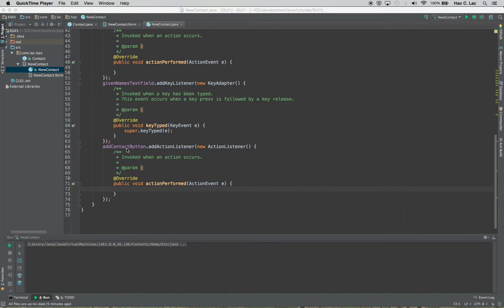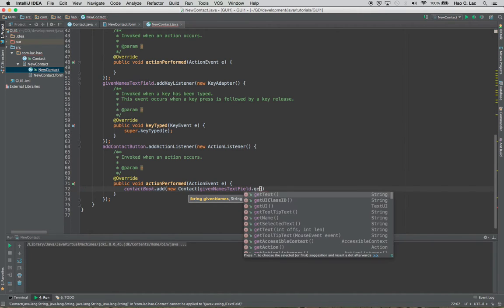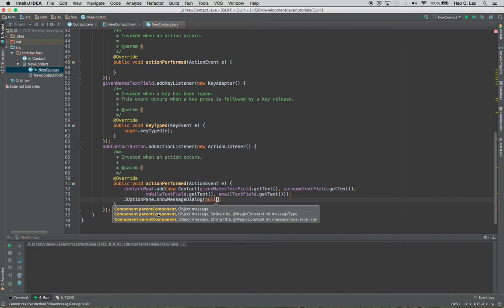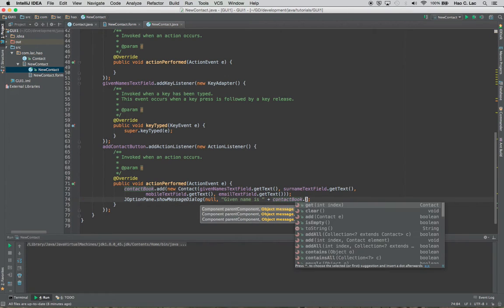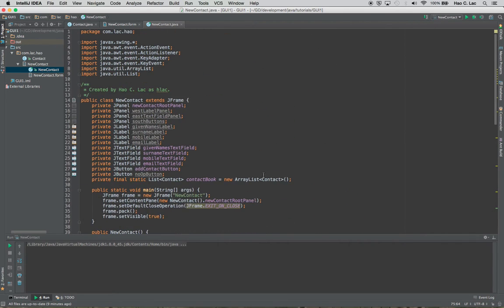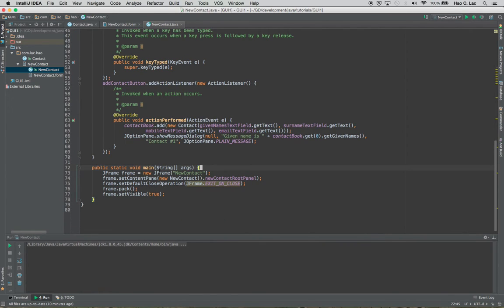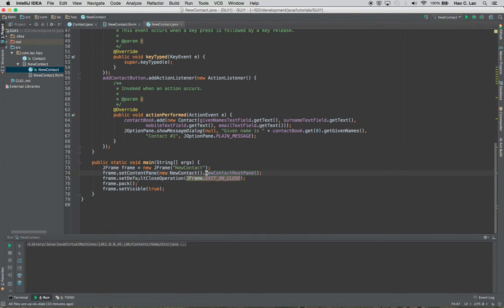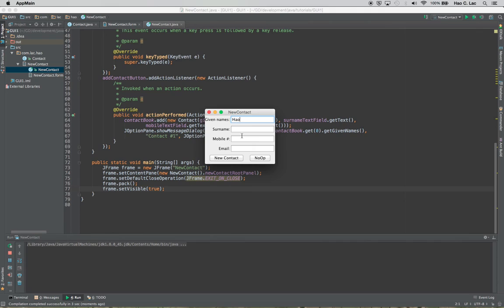48 GUI via IntelliJ pt 4